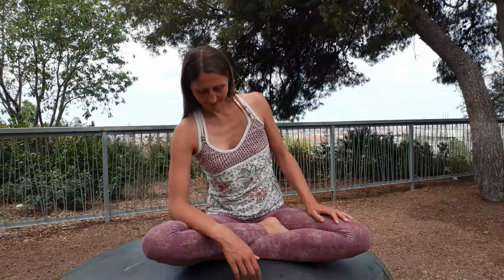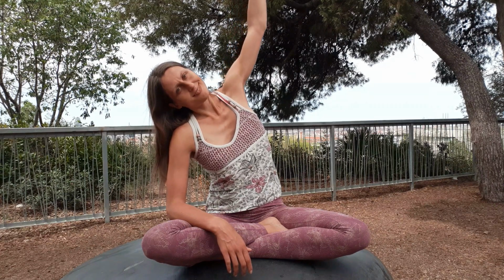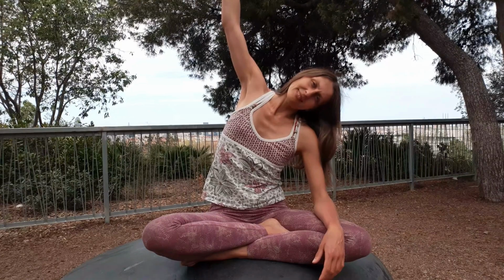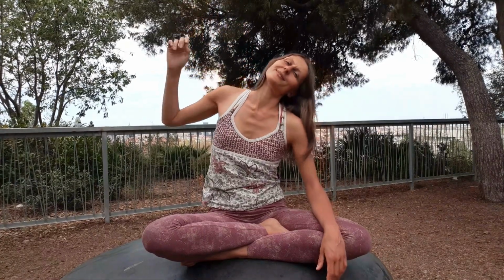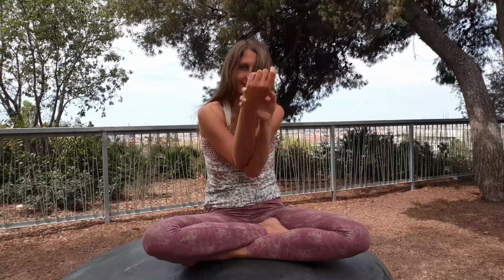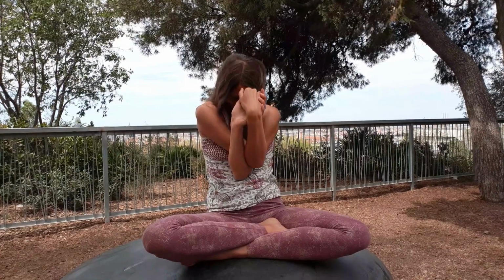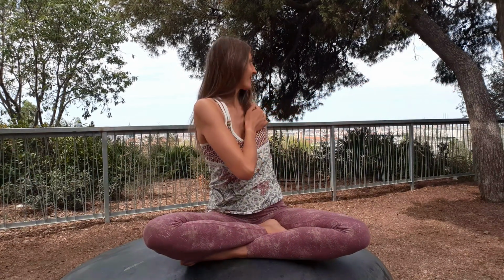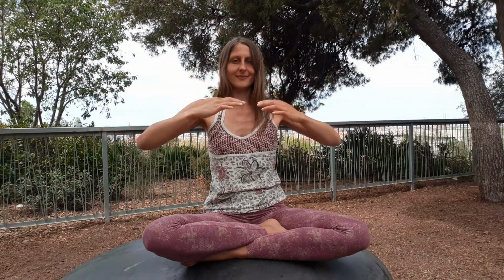Preparation for breathwork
Sit on a chair or a high cushion for this sequence opening the thorax to make your breath more easeful and efficient. Perfect before the formal breathwork/pranayama practice or as a standalone practice.

I invite you to join my online Bedtime Breathing sessions: 30 minutes including preparing the body for the breath and relaxing breathwork.